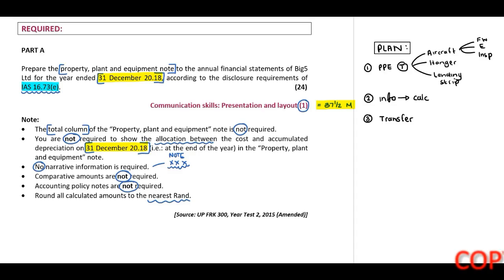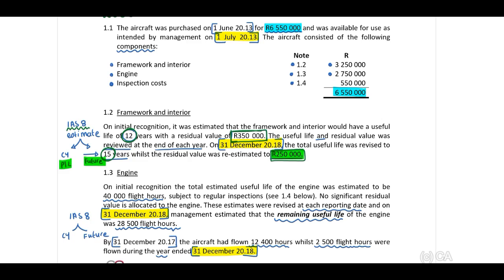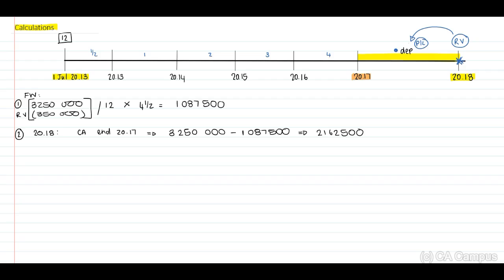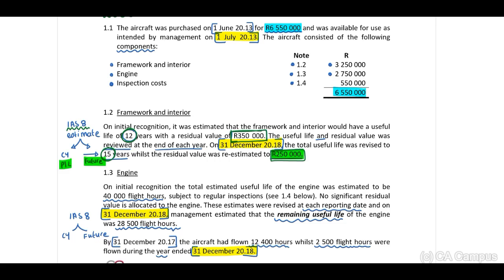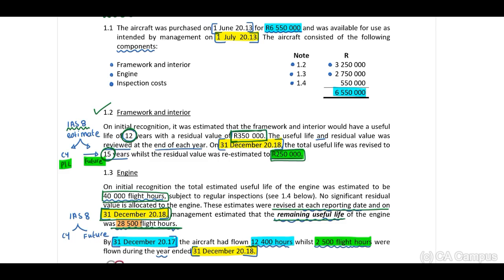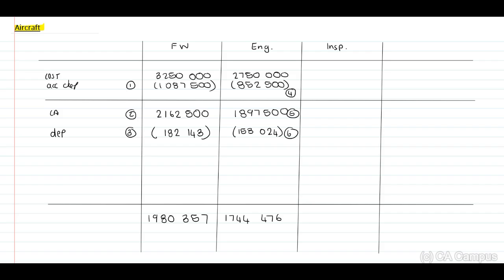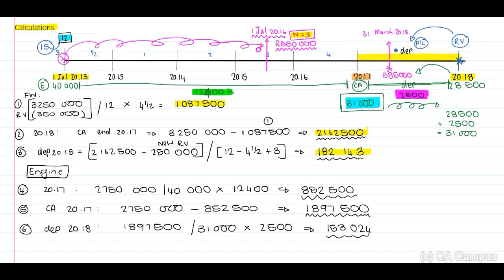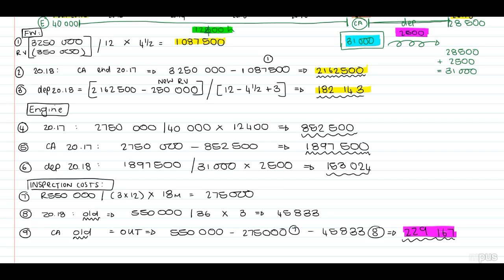Big5 Ltd- Solution - Part A - Part 1 (20 Min)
In these videos, Bianca Nel CA(SA) works through a mock test consisting of 40 marks. Bianca takes you through the scenario, pointing out what you should be identifying during your reading time. She then takes you through the questions, and shows you how to interpret them and how to plan your answer.
TOPICS COVERED in this Mock Exam includes:
IFRS 5 - NCAHFS + IAS 8 + IAS 12
IAS 36 - Impairment of assets = PART C